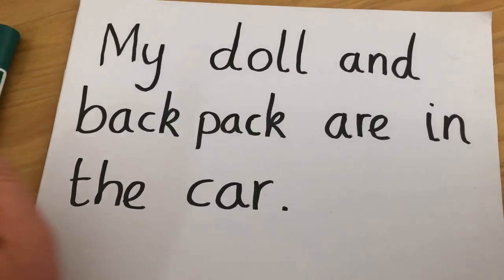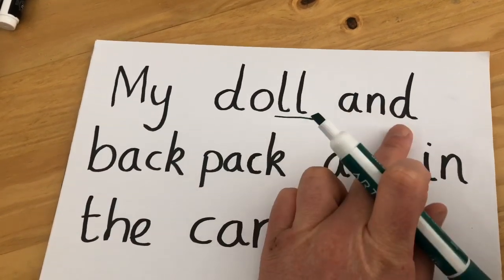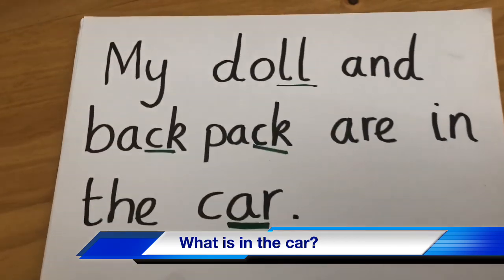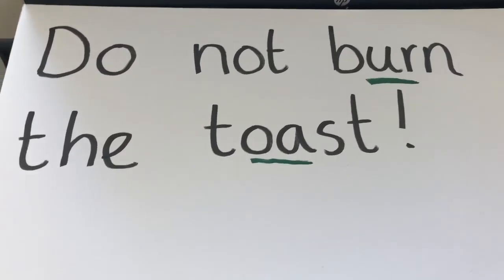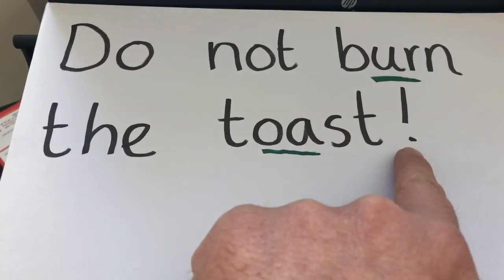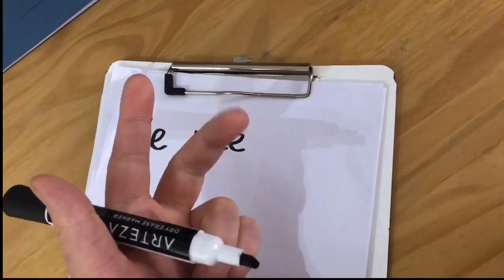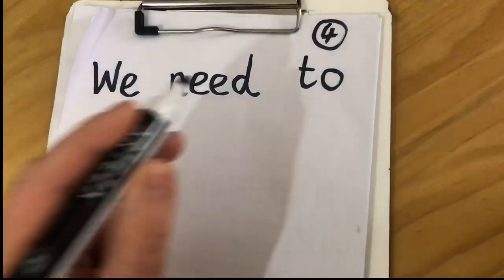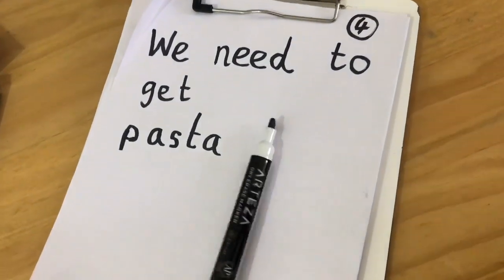Phonics lesson 5: Review Friday (and modelled writing)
Let’s review our week and practise some reading and writing!